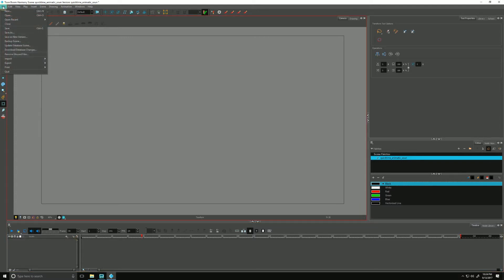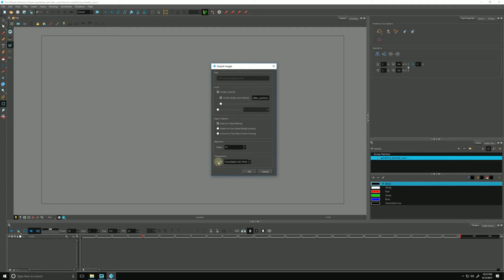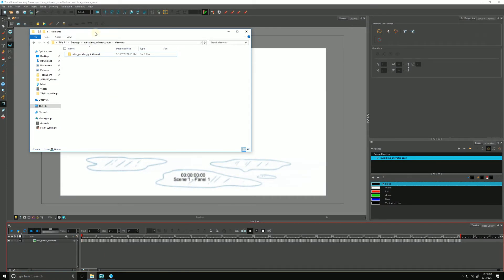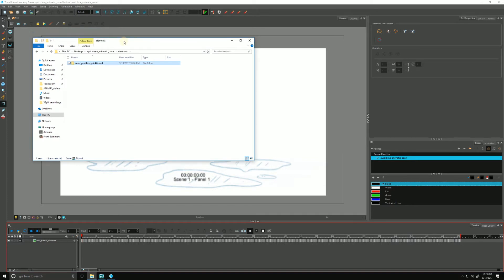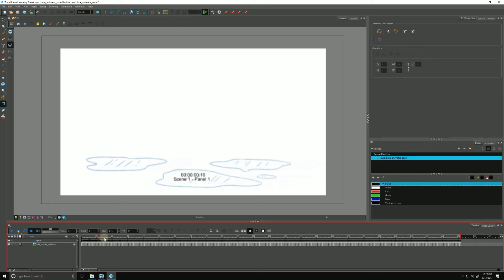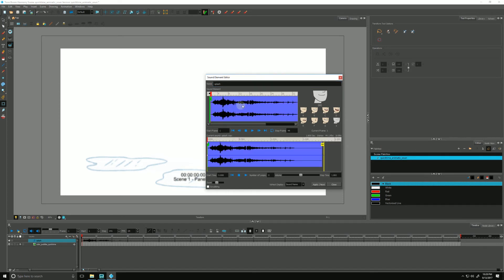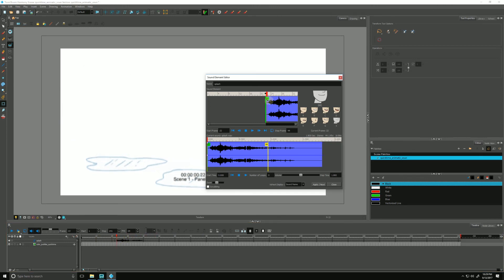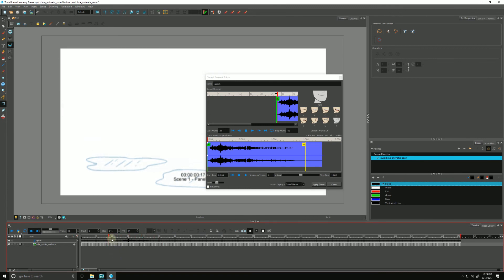How to Import a QuickTime Animatic and Audio with Harmony Advanced and Premium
Learn how to import a QuickTime animatic and audio with Harmony Advanced and Premium